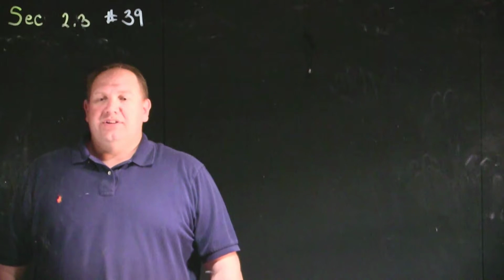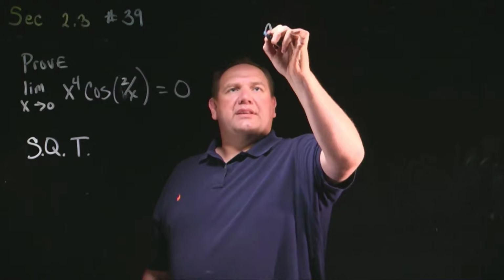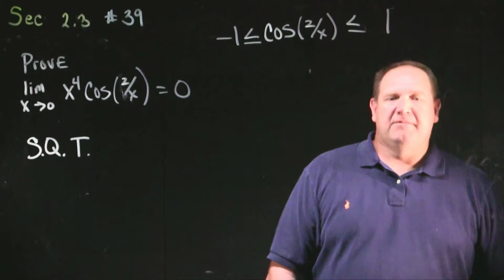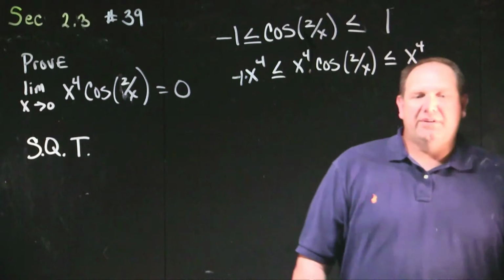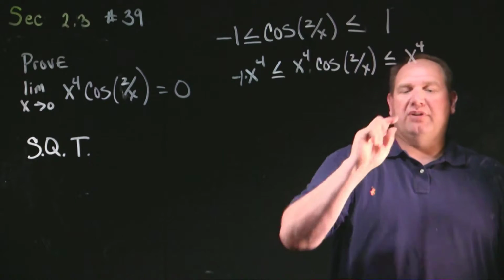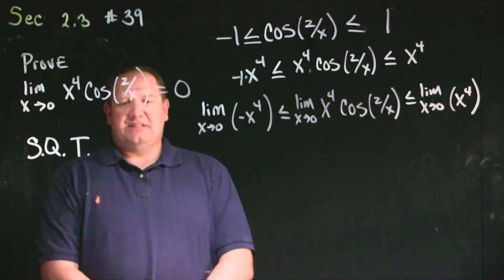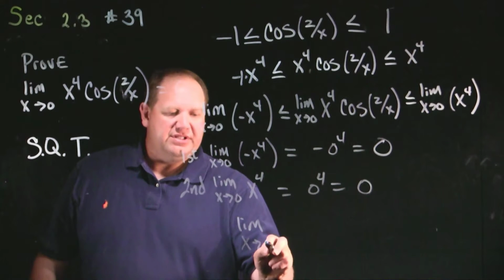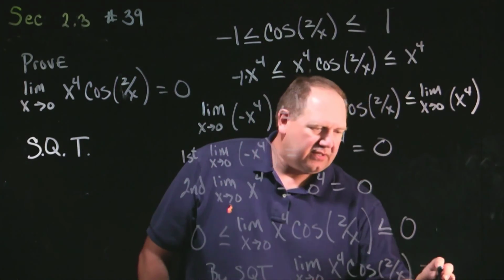Hadley MA 133 Section 2.3 Number 39